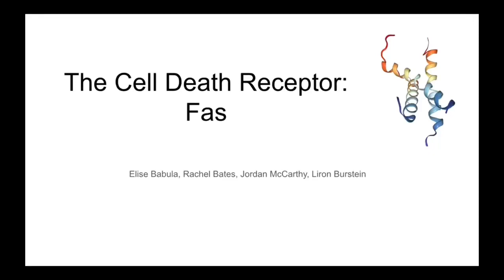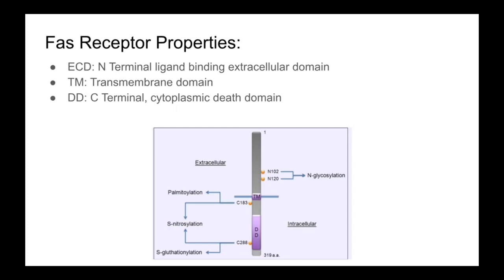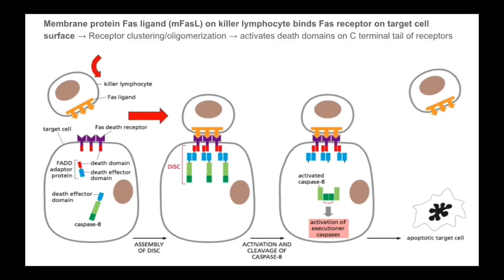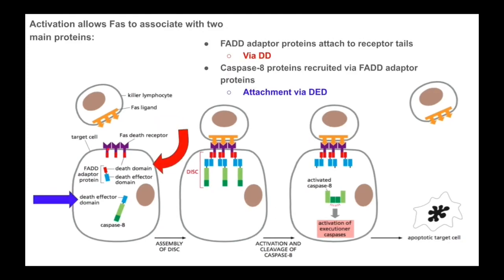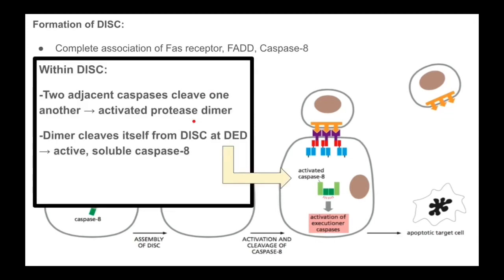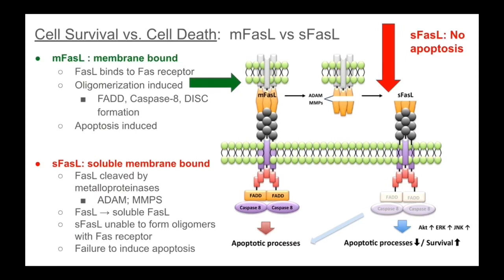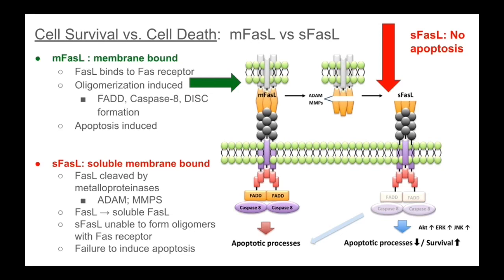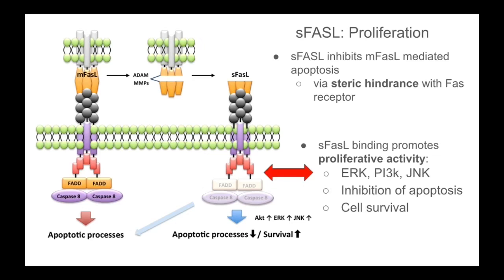The Cell Death Receptor Fas